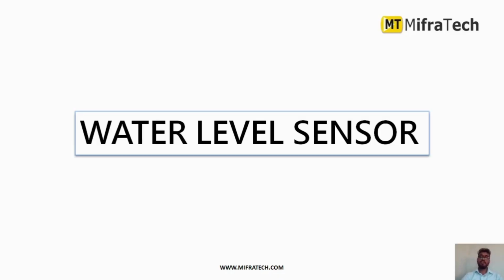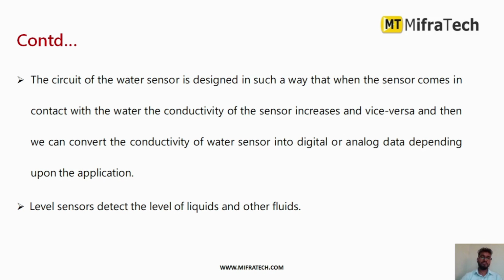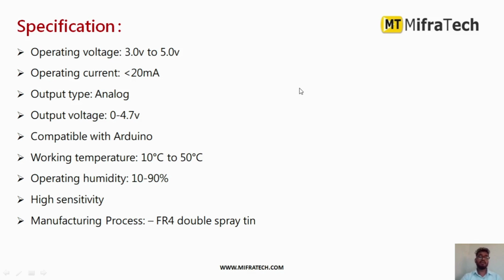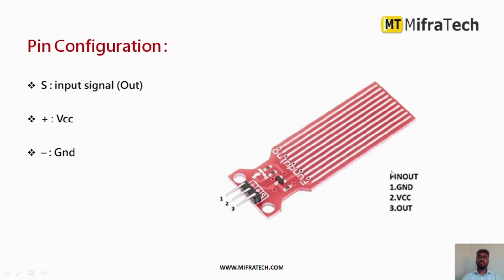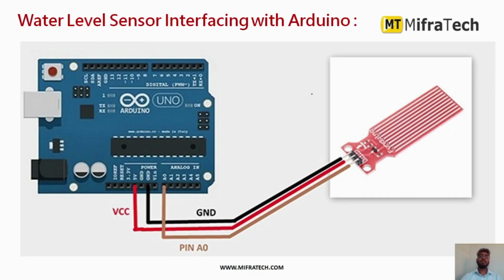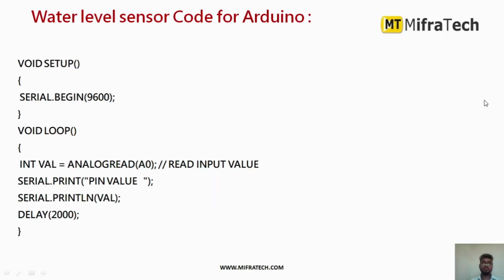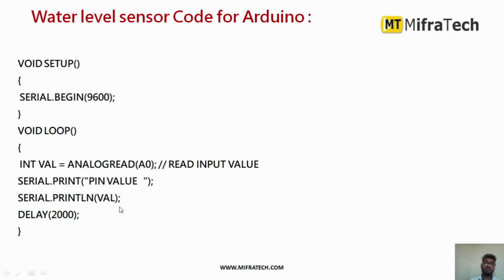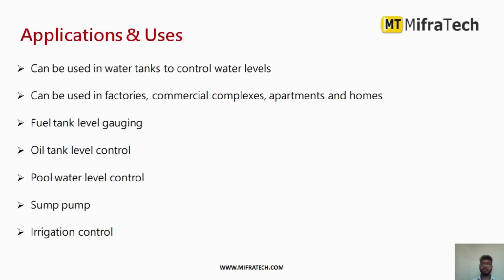water level sensor by bestrobo.in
How does a water level sensor work?
Image result for water level sensor
The working principle of the water level sensor is that when it is put into a certain depth in the liquid to be measured, the pressure on the sensor's front surface is converted into the liquid level height. The calculation formula is Ρ=ρ.
What is water sensor used for?
How Do Water Sensors Work? Water sensors detect the presence of water and, when placed in locations where water should not be present, a leak. When Wi-Fi is enabled, the sensor can send out a notification to the homeowner through a smartphone app.